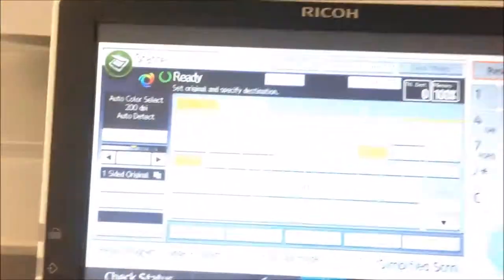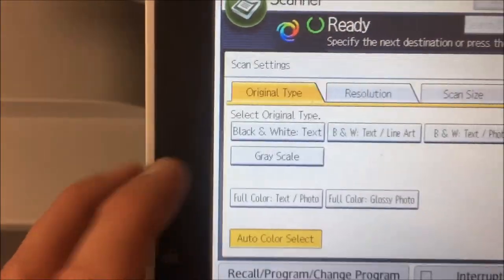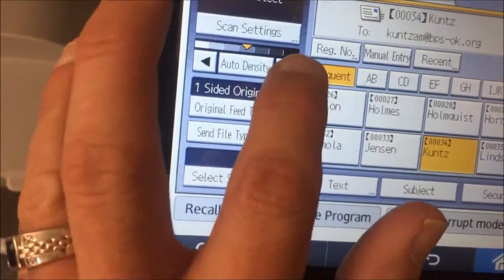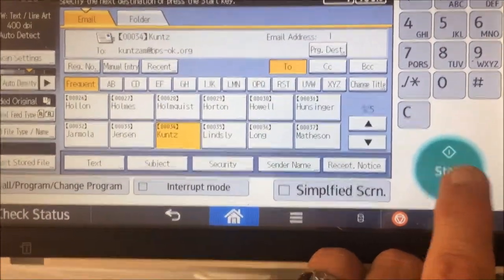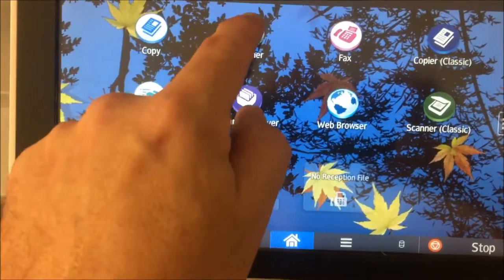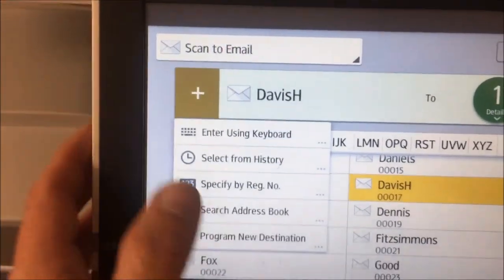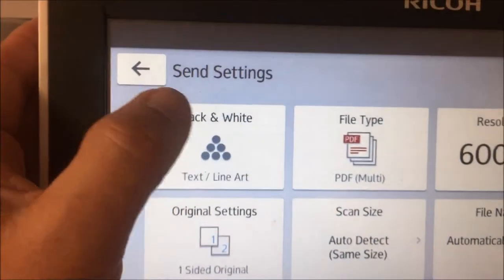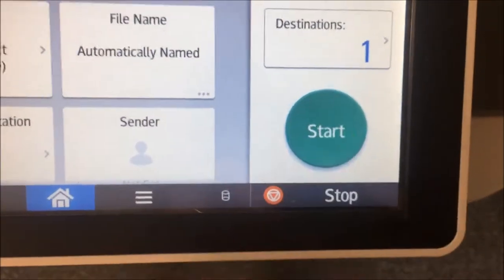Paperscorer Part 2: Bulk scanning of Paperscorer answer sheets